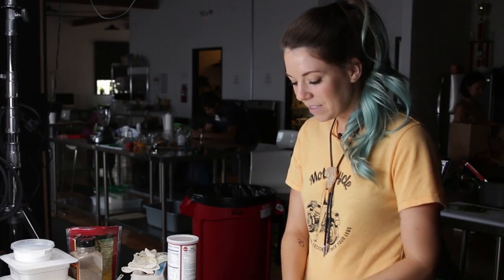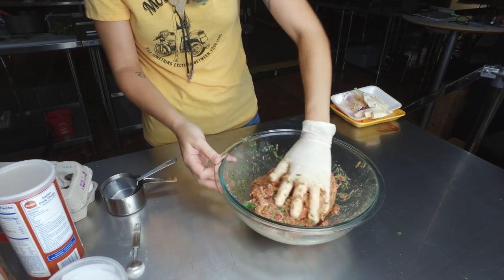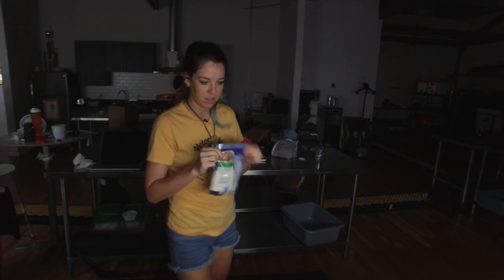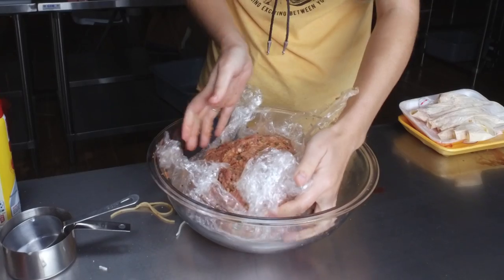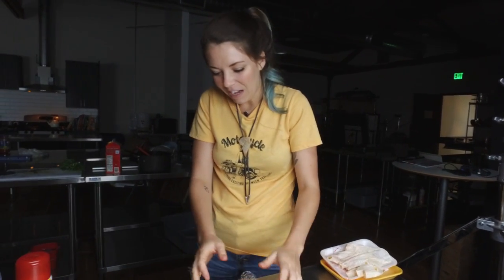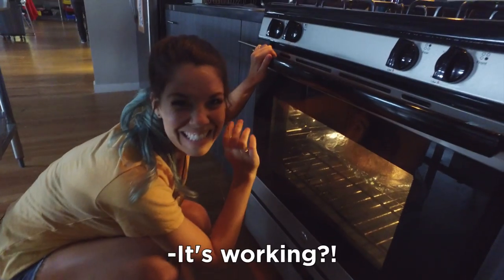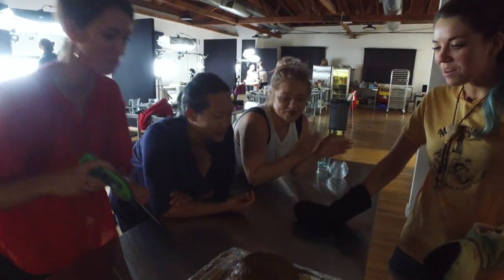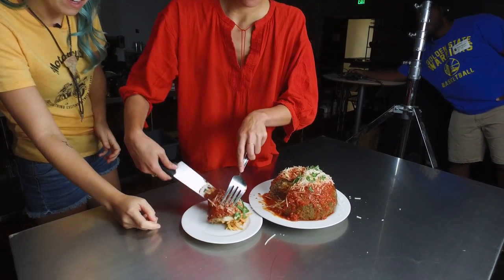Giant Spaghetti-Stuffed Meatball: Behind Tasty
SPAGHETTI-STUFFED MEATBALL
Servings: 6

INGREDIENTS
1 pound hot Italian sausage
1 pound ground beef
1 cup seasoned bread crumbs
⅓ cup parsley, chopped
2 teaspoons salt
1 teaspoon black pepper
1 teaspoon garlic powder
1 teaspoon onion powder
⅓ cup shredded Parmesan
2 eggs
½ cup milk
½ cup shredded mozzarella
⅓ pound spaghetti, cooked al dente, with sauce
Marinara, to serve
Parmesan, to serve
Basil, to serve

PREPARATION
1. Preheat oven to 375°F (180°C).
2. In a bowl, add the Italian sausage, ground beef, bread crumbs, parsley, salt, pepper, garlic powder, onion powder, Parmesan, eggs, and milk, and mix until well combined.
3. Line a large glass bowl with plastic wrap, and spray thoroughly with cooking spray.
4. Spread the meat mixture along the bottom and sides of the bowl, a ½-inch thick.
5. Sprinkle mozzarella in the base of the meat mixture, then top the spaghetti with sauce on top.
6. Using the plastic wrap, form the meat into a large ball, ensuring there are no holes or cracks.
7. Place ball on a foil-lined baking sheet and bake for 40 minutes.
8. Top with marinara, Parmesan, and basil.
9. Enjoy!